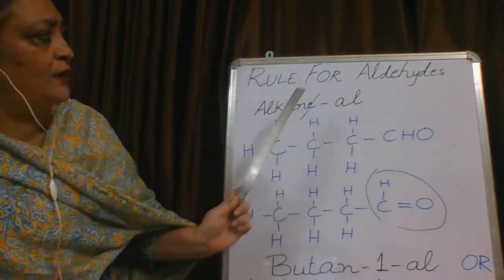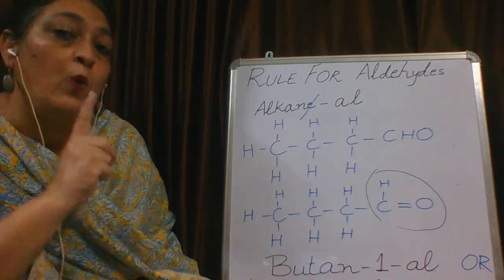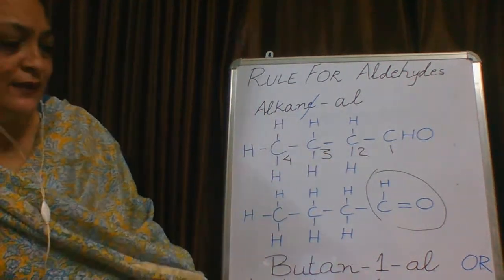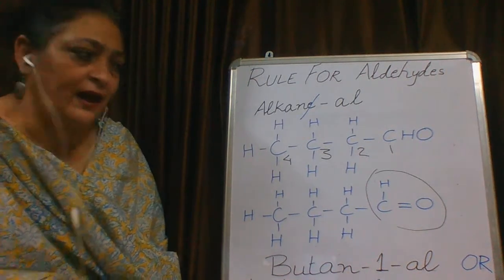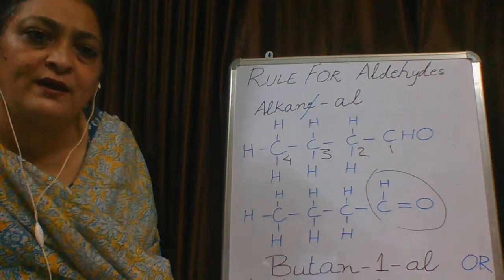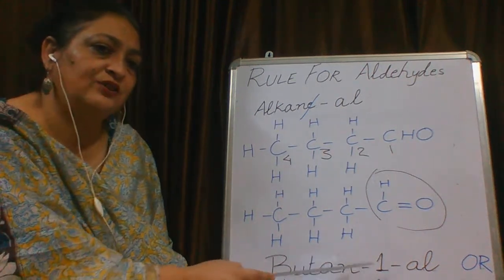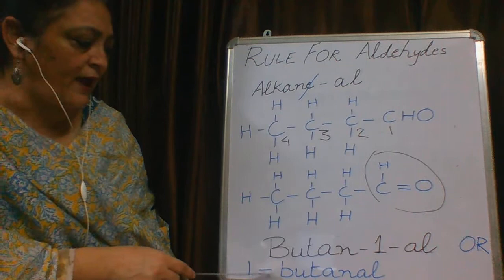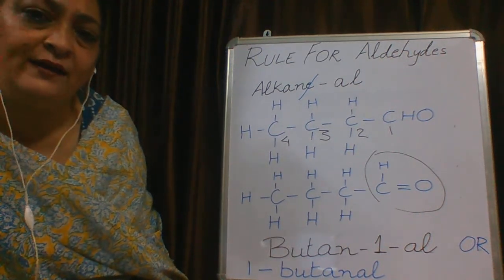Rule for aldehyde